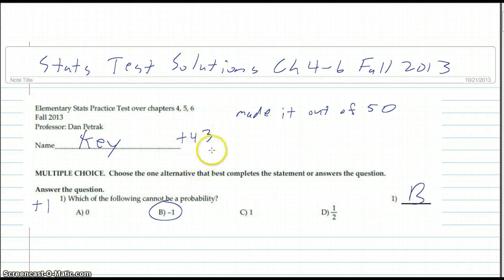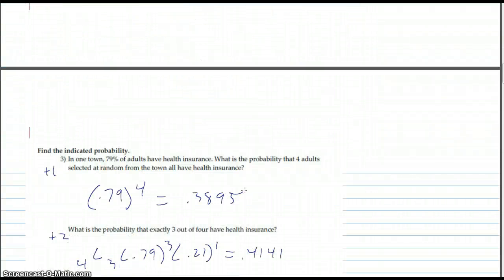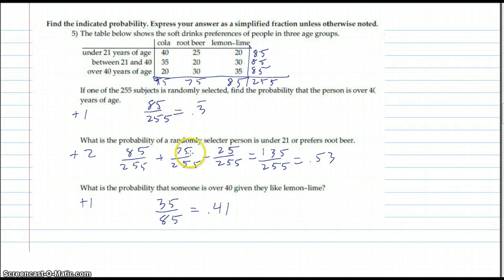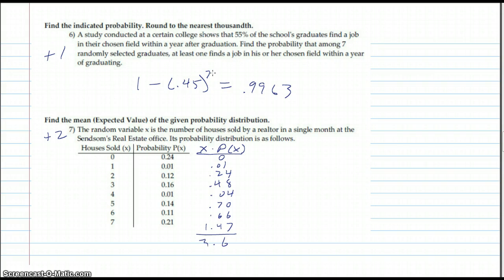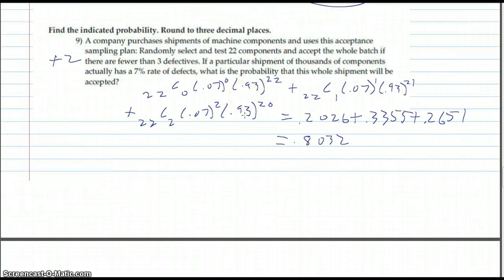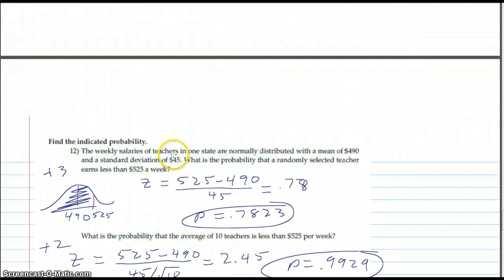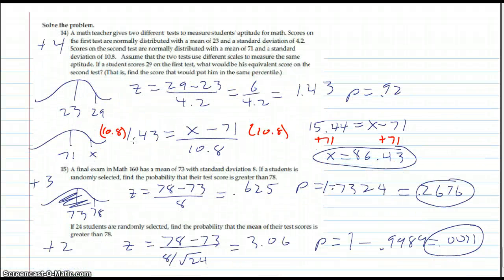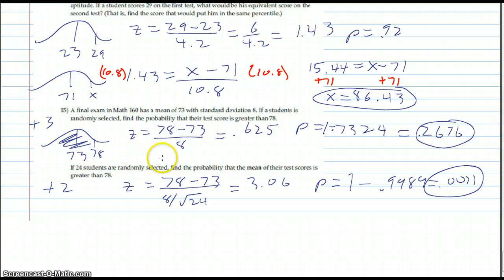Stats Test Solutions for ch 4 6 fall 2013